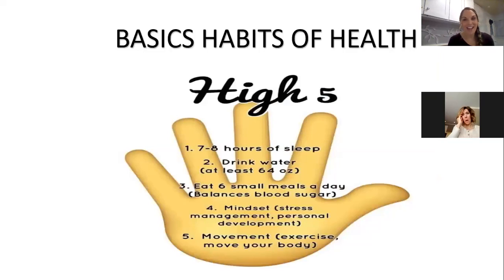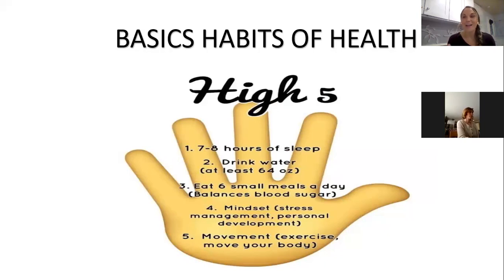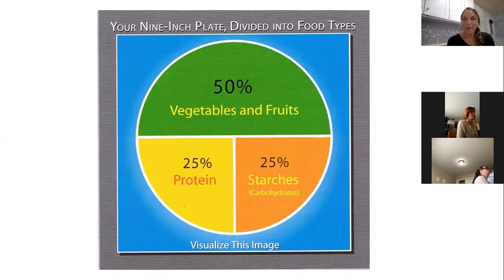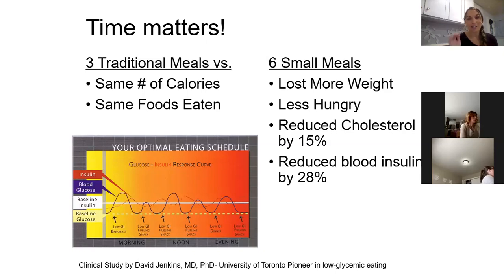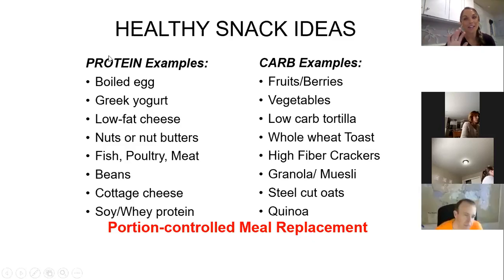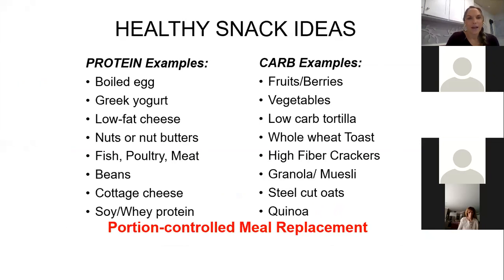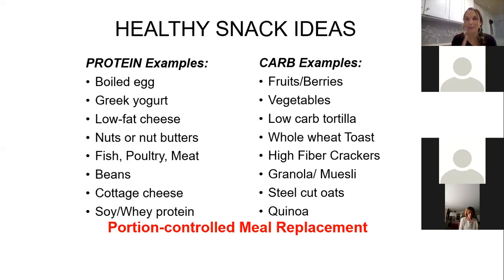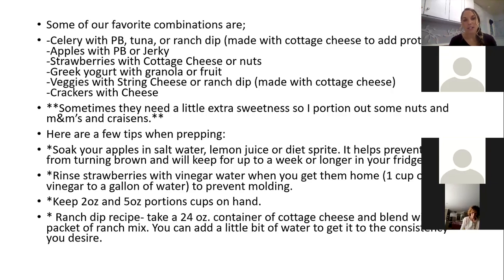Healthy snacking- for kids!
Learn simple tips to help your kids make healthier snacking choices.